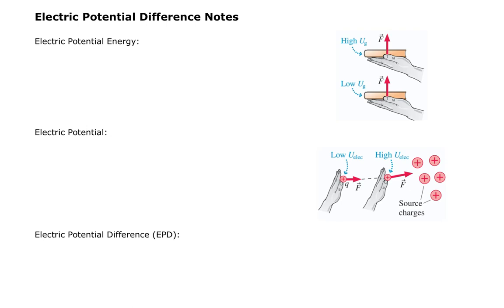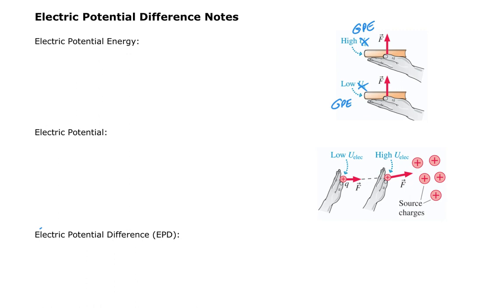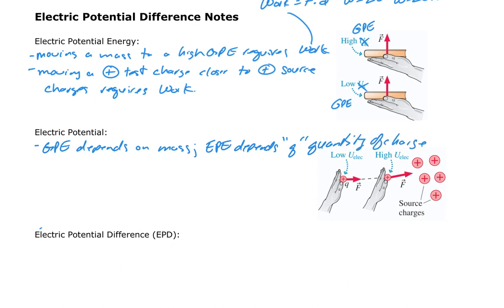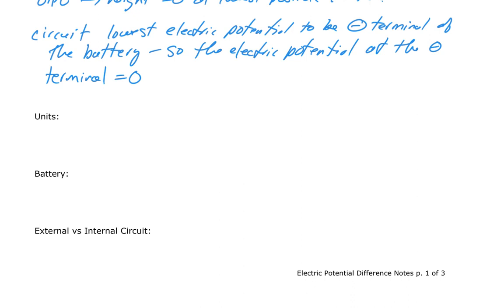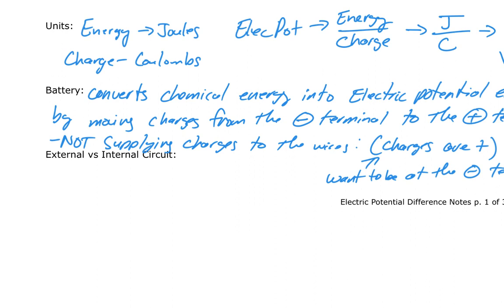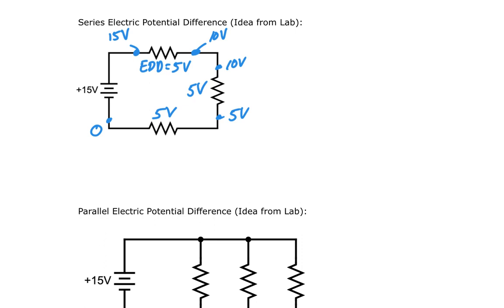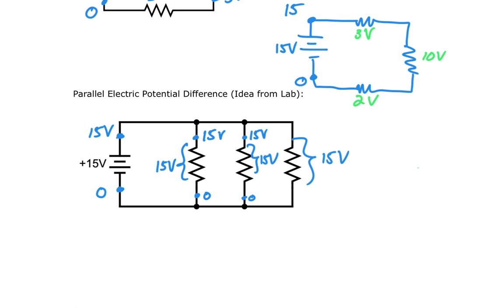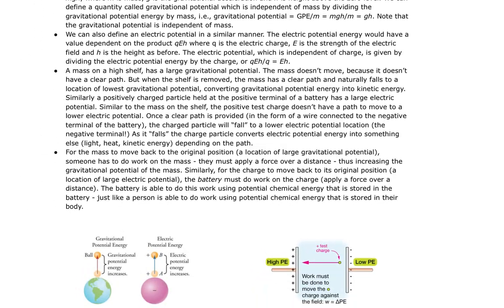03 Electric Potential Difference Notes